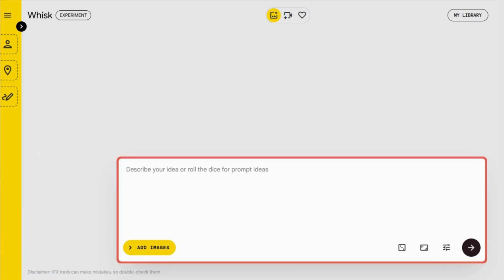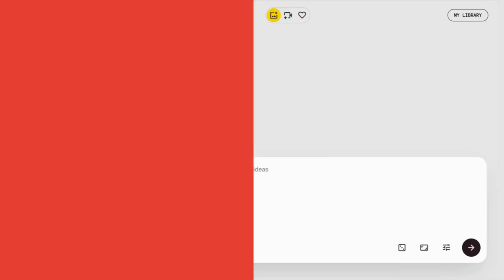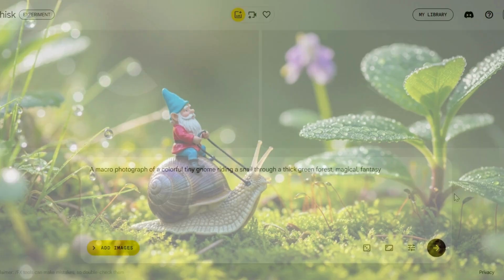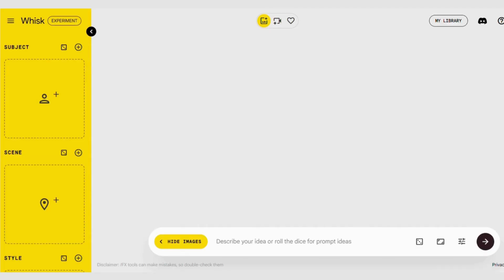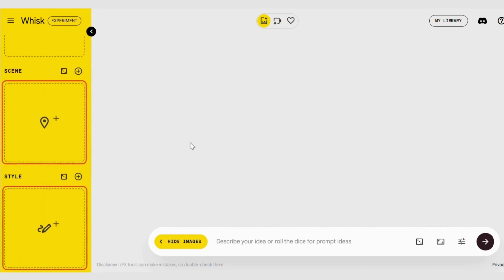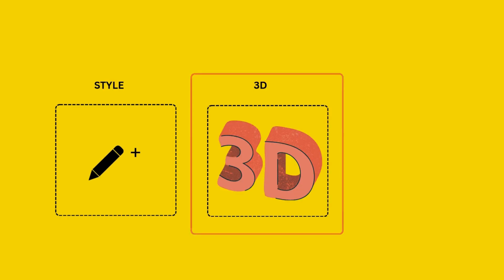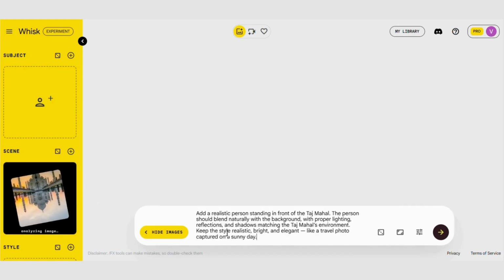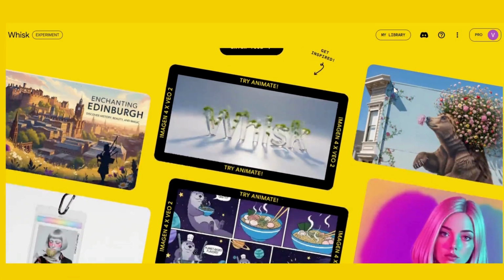This FREE AI Image Generator is Insane! | Whisk AI Tutorial & Review (Best AI Tool 2025)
Meet Whisk AI — the new AI image generator everyone’s talking about!
If you’ve used ChatGPT or Gemini for writing, you’ll love this tool for visuals. In this video, I’ll show you exactly how Whisk AI turns your text prompts into stunning, realistic images in seconds — no setup, no complex settings.

🧩 What You’ll Learn:

What Whisk AI is and how it works

How to create jaw-dropping images using just text

How to upload your own photos and edit backgrounds

Cool tips to make your AI images look professional

💡 Whether you’re a designer, content creator, or AI enthusiast, this tool can completely change how you generate visuals.

📸 Watch till the end to see real examples of image generation in action!